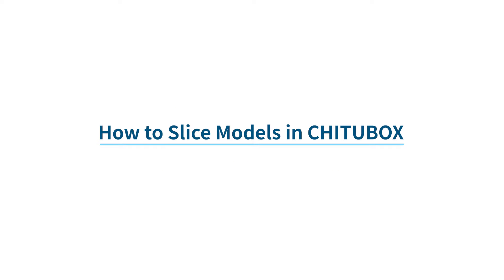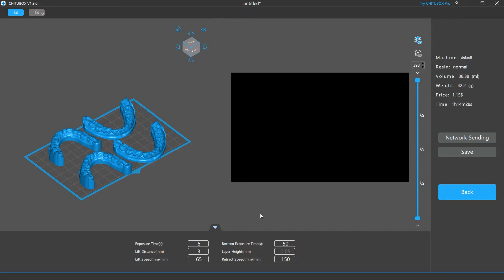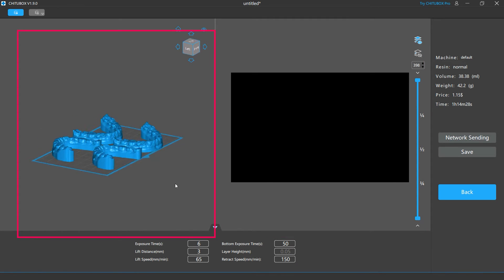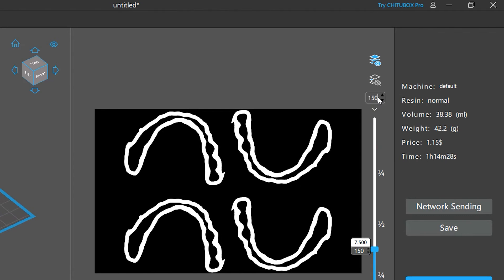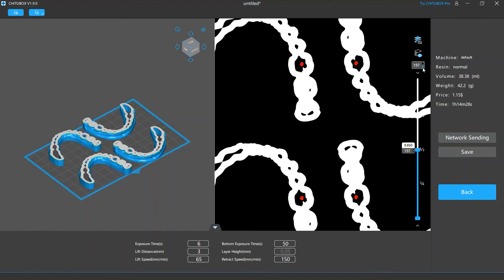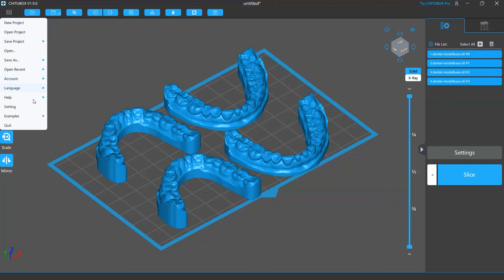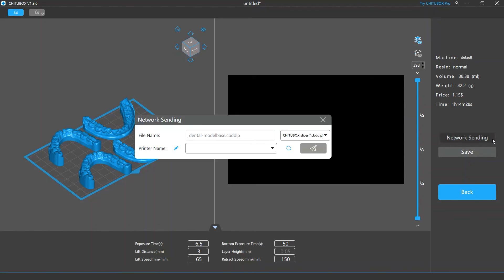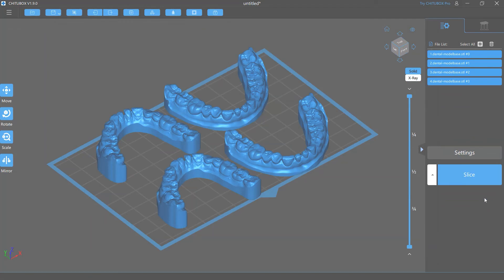[Tutorial] How to Slice Models in CHITUBOX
In this video, we will talk about how to slice your models in CHITUBOX Basic, and explain the slice preview screen of the software.